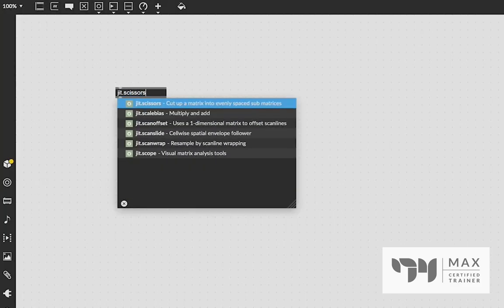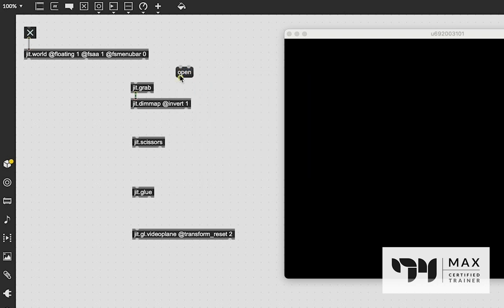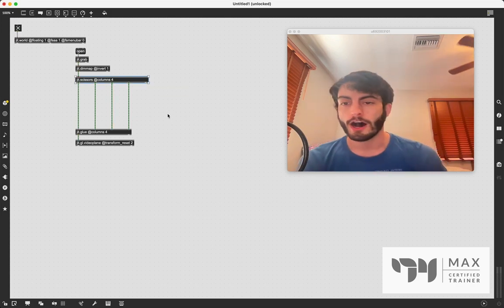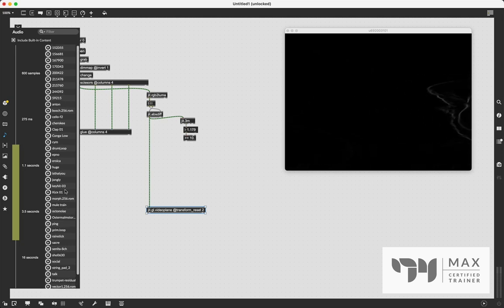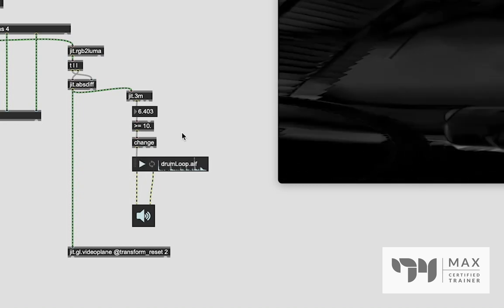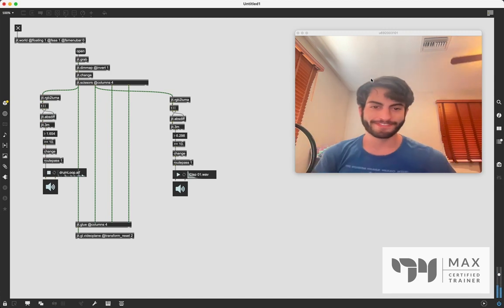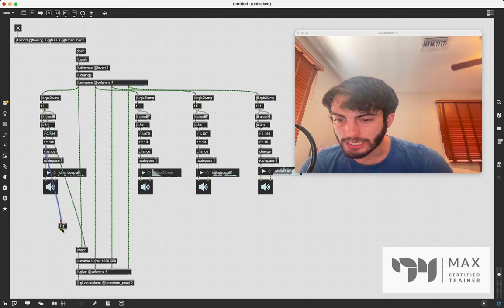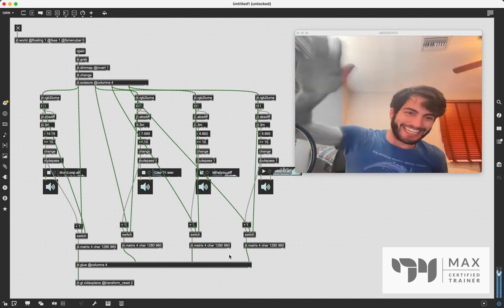jit.scissors and jit.glue - Helpful Objects to Know - Max MSP Tutorial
in this video we talk about 2 helpful objects jit.scissors and jit.glue and how we can use them to easily define specific regions of a matrix which I then show is super useful by building a region specific motion active sound sample playback musical instrument type patch.